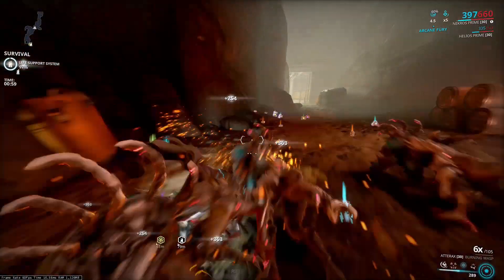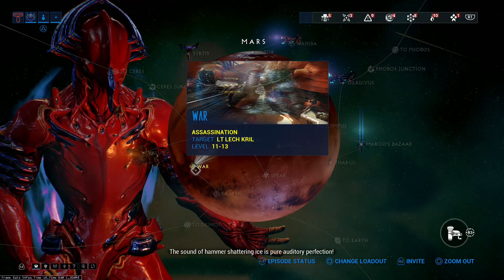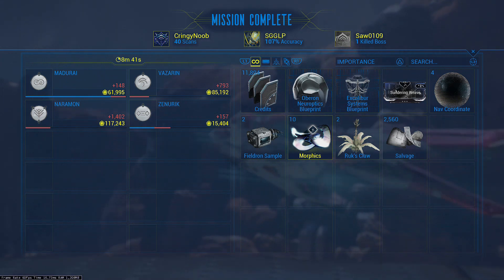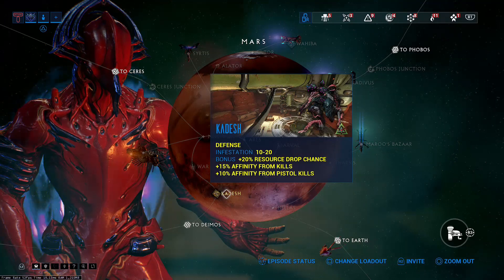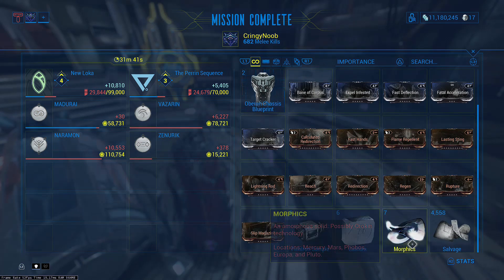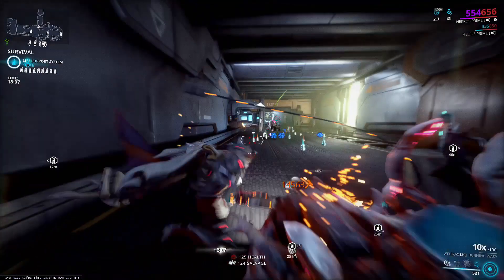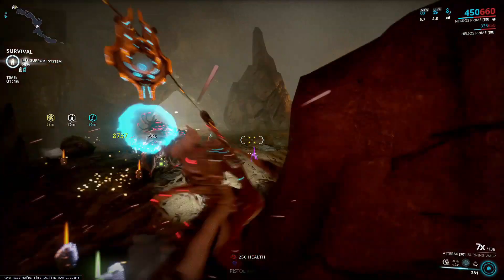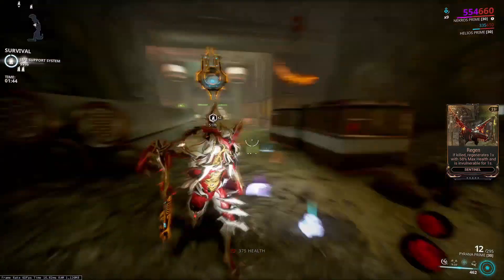Warframe - How To Farm Morphics ! Best Missions To Farm Morphics ! Farm Morphics Quickly ! (Guide)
Hey Guys ,
I Hope You Guys Enjoy This Video , Hit That Like Button If You Enjoy The Video , Please If You Are New To The Channel Make  Sure You Hit That Sub Button , Cause Hitting That  Sub Button Helps Me Out A Ton ! And Let Me Know If Missed Anything Or If I Got Anything Wrong !

FARMING LOCATIONS :
KADESH - MARS
WAHIBA - MARS
WAR - MARS

TIPS FOR WAR : DROP INTO THE MISSION WAR WITH A VOLT, USE YOUR SPEED ABILITY TO GO AROUND THE MAP QUICKLY AND LOOK FOR MORPHICS STABILIZERS, BREAK THEM AND GET A MORPHICS, MORPHICS STABILIZERS SPAWN IN THE MISSION WAR VERY FREQUENTLY, IF YOU GO AROUND THE MAP YOU WILL FIND ATLEAST 10 MORPHICS PER MISSION, EVEN 12 SOMETIMES. IT ONLY TAKES AROUND 5-7 MINUTES.